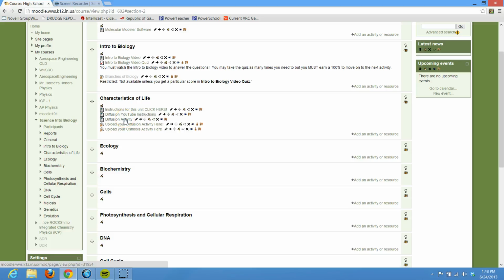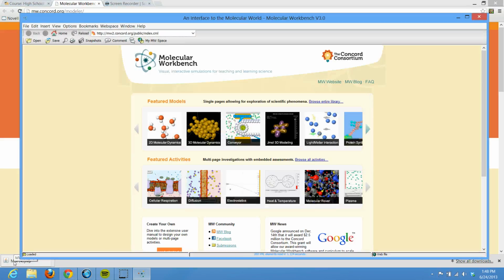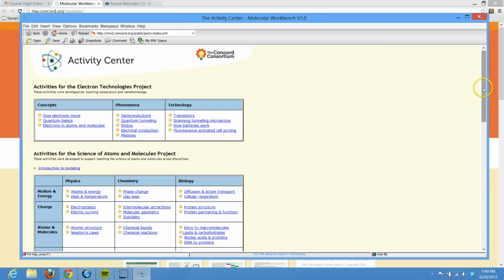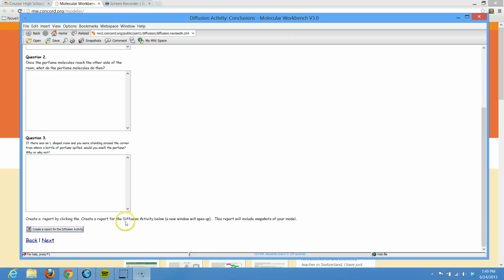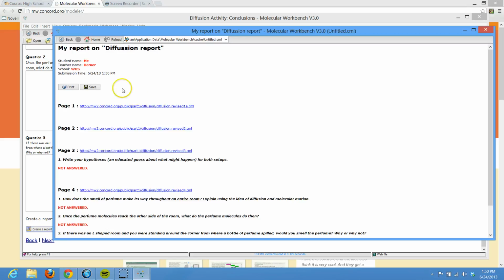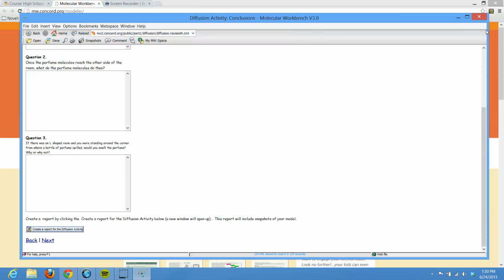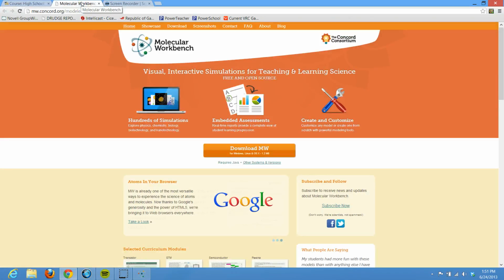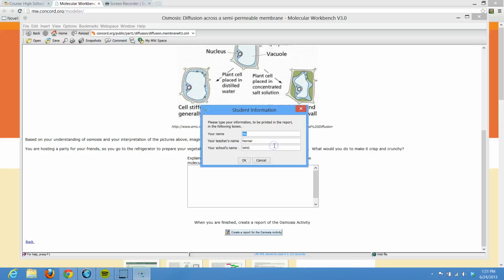Diffusion Osmosis Molec Wkshop